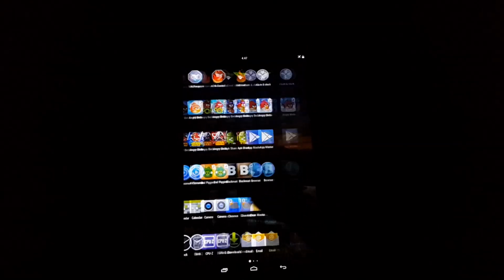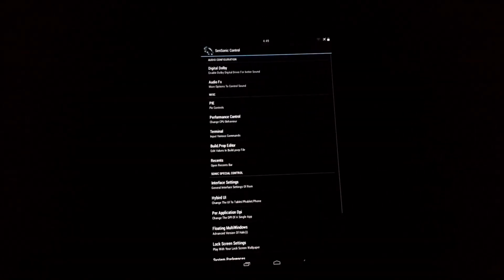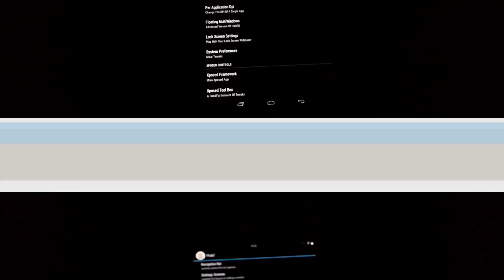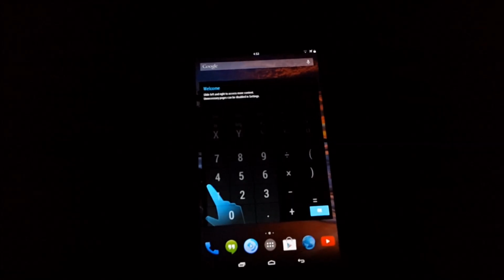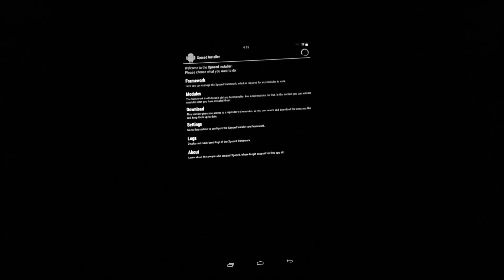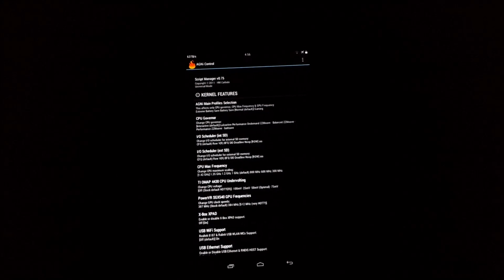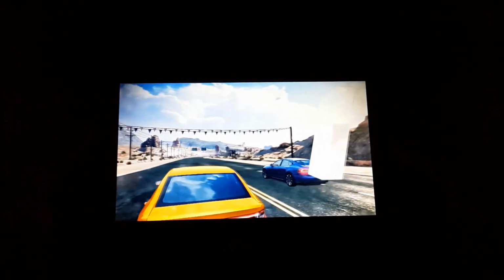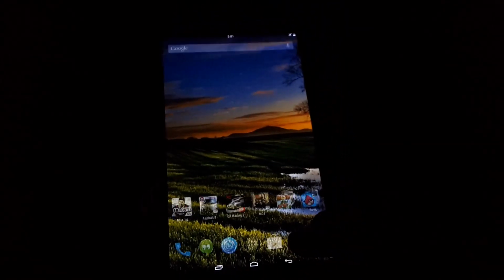Review of Sensonic HD v1 for Tab 2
This is the review of the Sensonic HD V-1 for The Galaxy Tab 2 ..